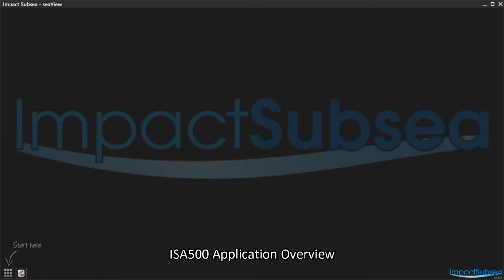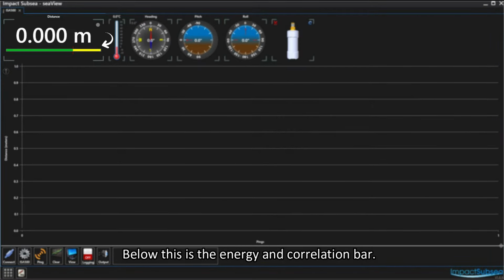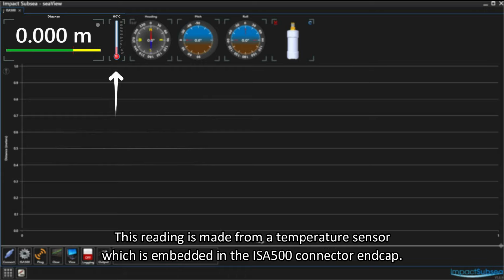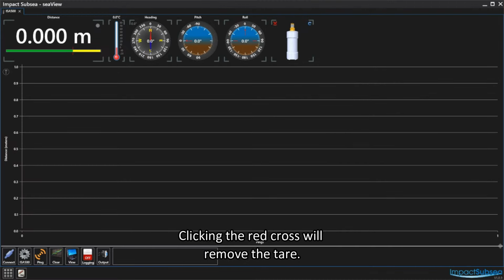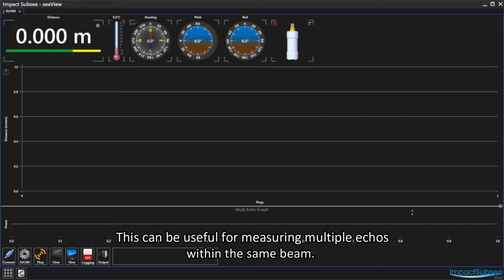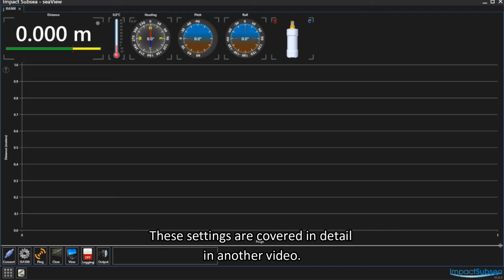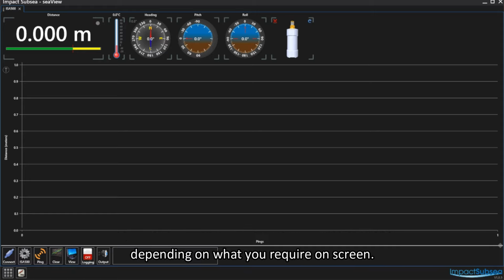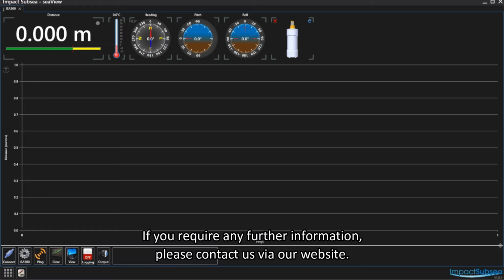seaView V1 ISA500 Application Overview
An overview of the key features of the ISA500 Altimeter & ECHO Sounder application.